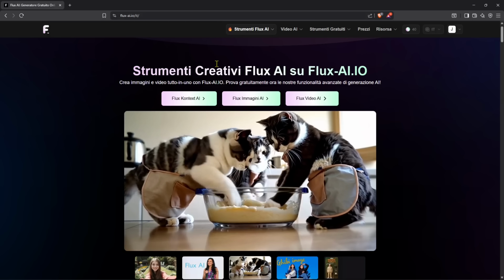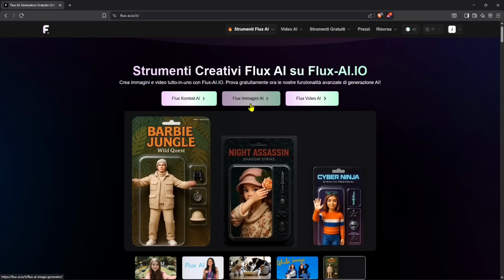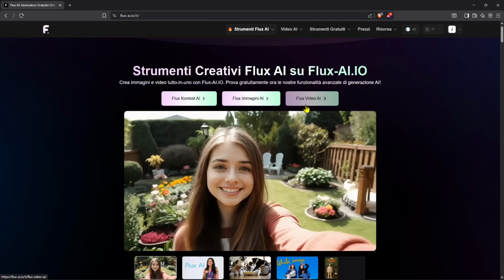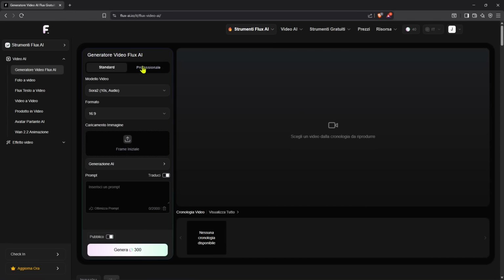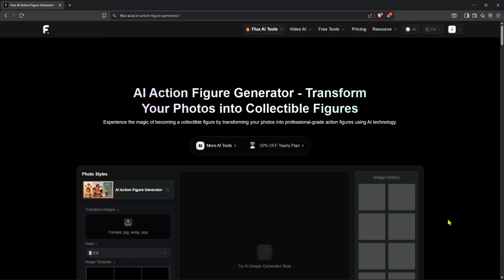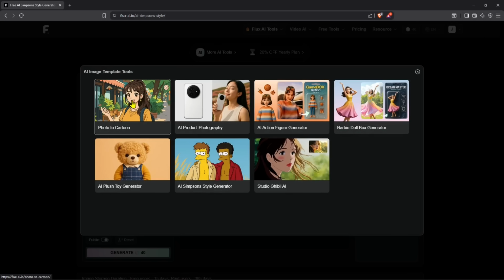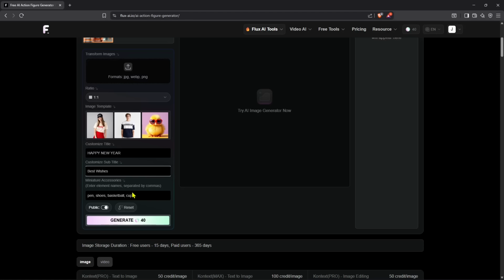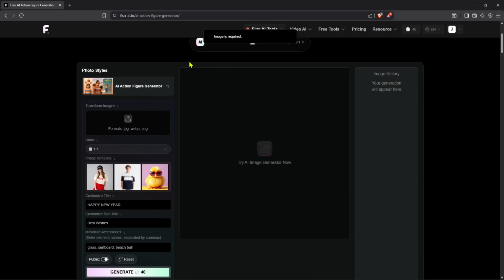Videoguide - Generate AI Content, Flux, Image, Video, Graphics, Happy New Year Action Figure Try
Videoguida - Generate AI Mutlimedia Contents, Flux Website, Image, Video, Graphics, Action Figure Generator, Happy New Year Quick and Simple Example, Free Test